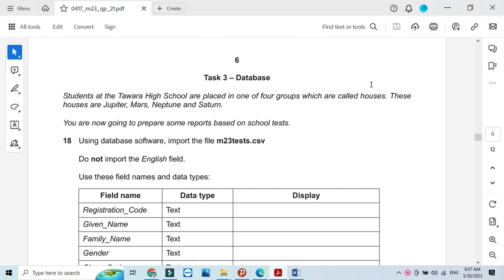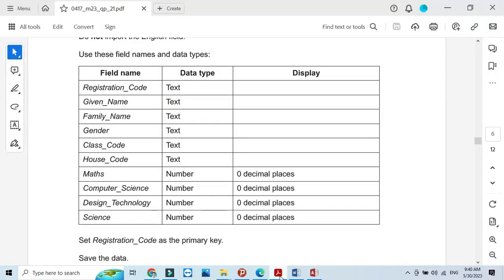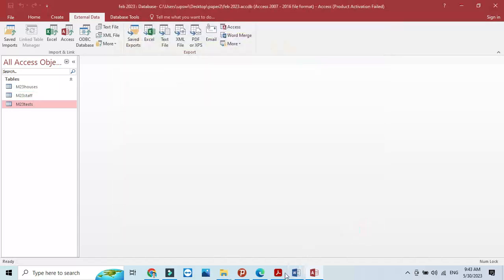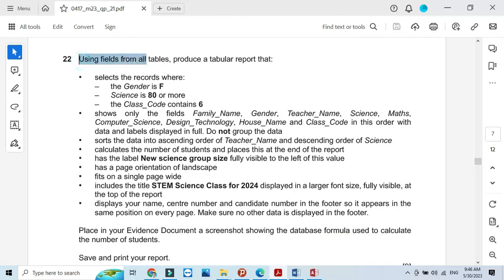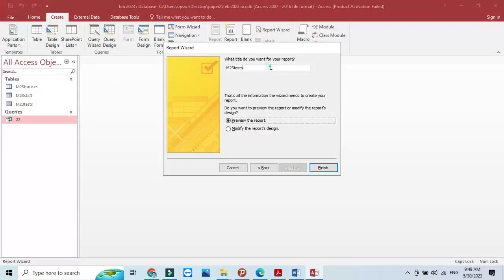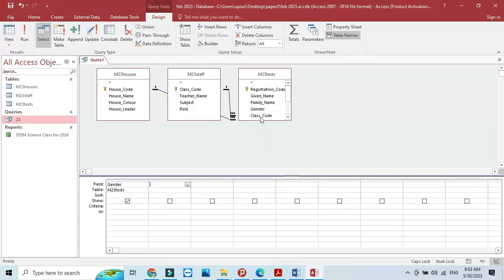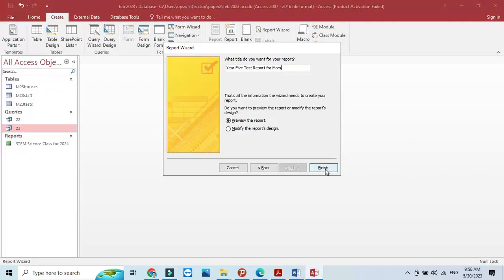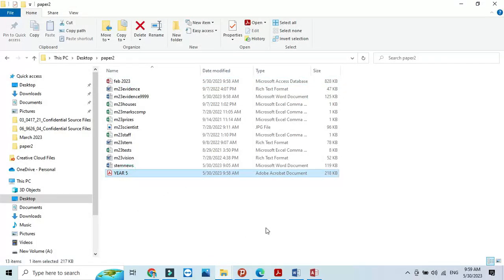IGCSE ICT 0417 || P22 || 2023 || Feb- Mar || Database